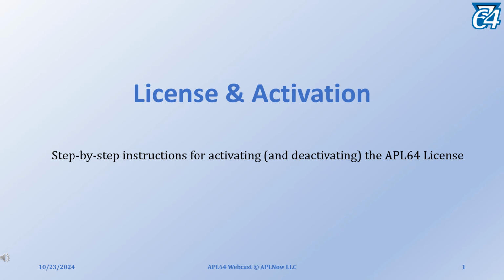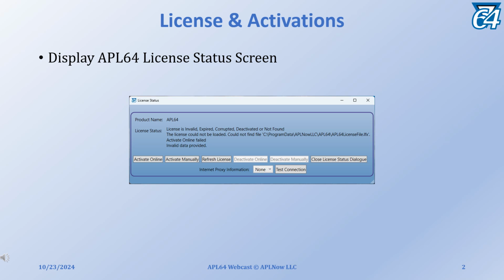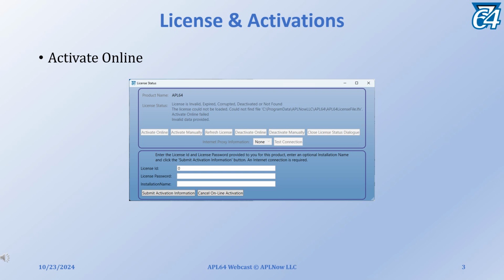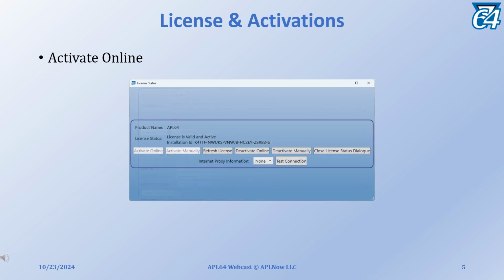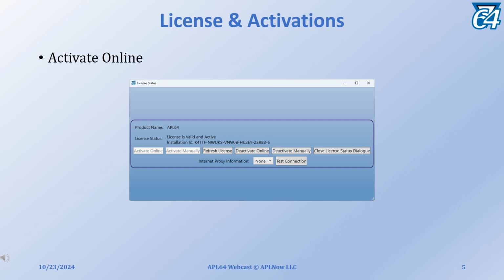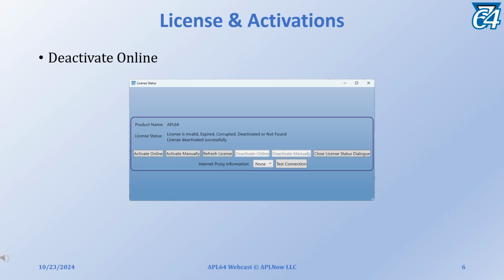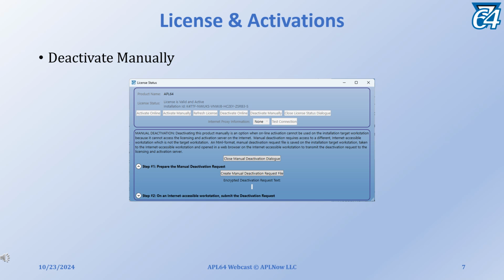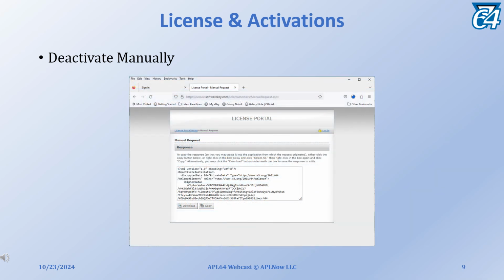License & Activation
Learn how to license and activate APL64.